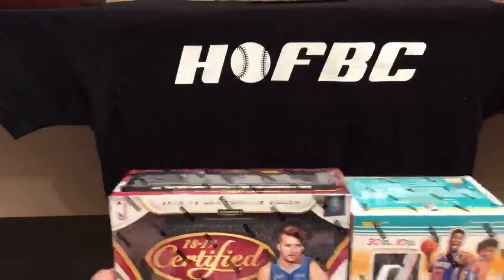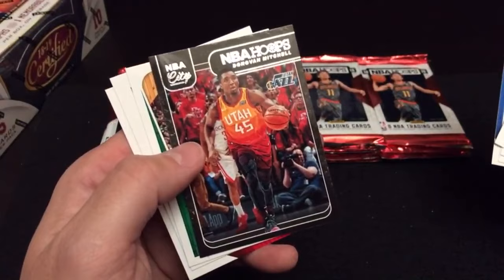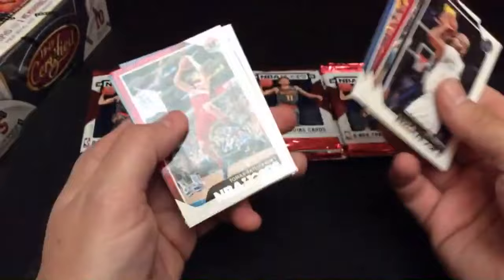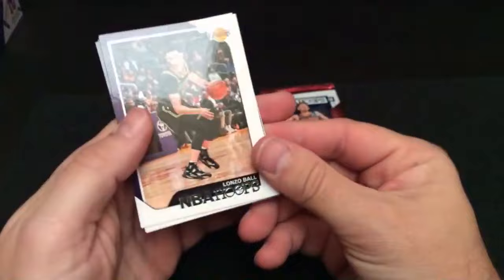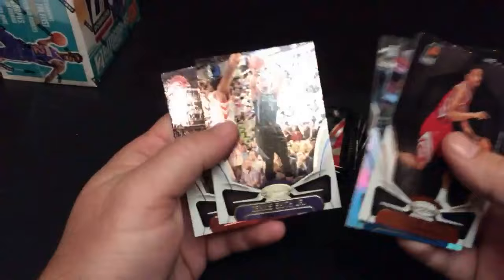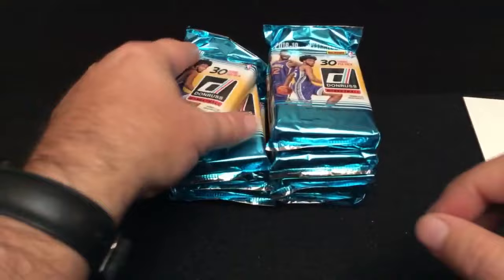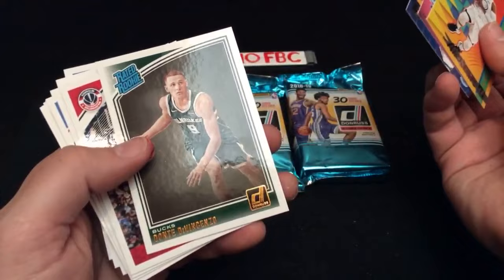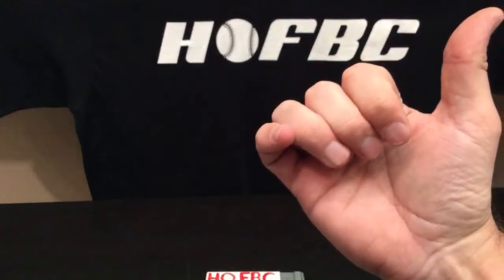GROUP BREAK!! 2018/19 Panini NBA 3-Box Mixer!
THANK YOU to everyone who participated in this break!

If you missed this break, but want to learn about our next one, please visit us online at HOFBC.COM today!!